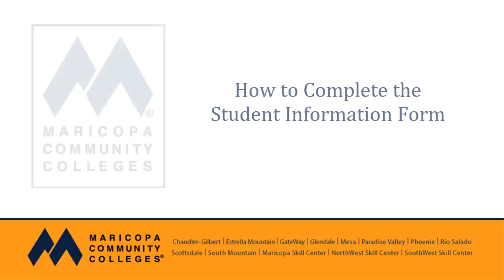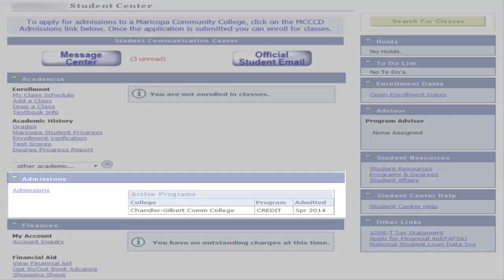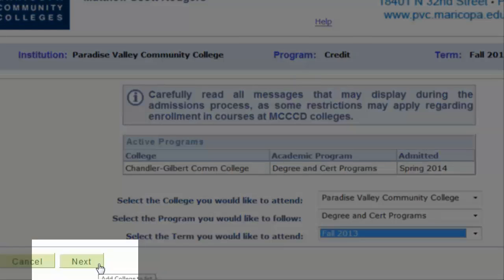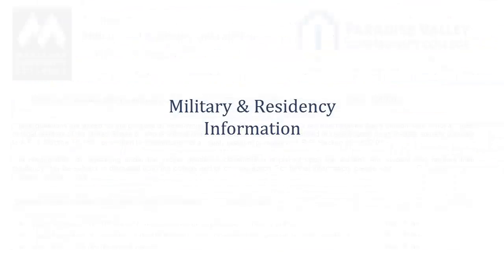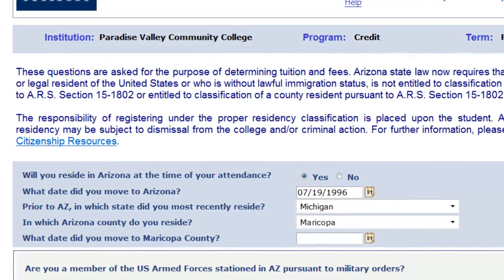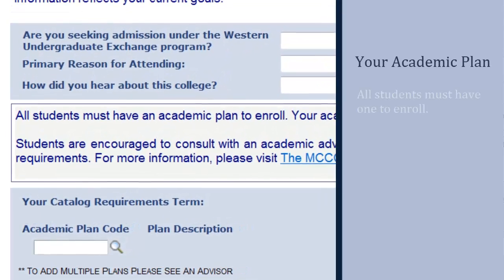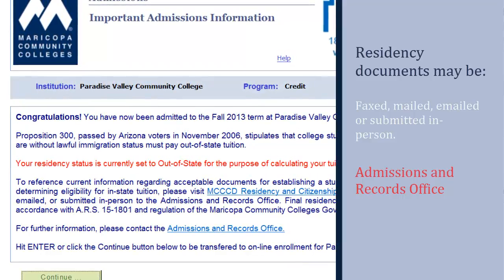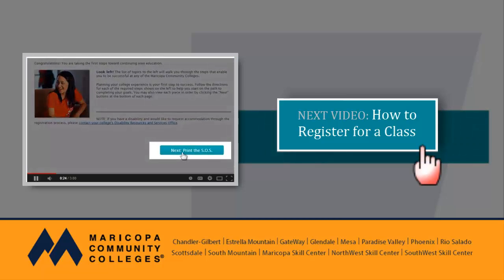My.maricopa.edu Tutorial: How to Complete the Student Information Form (SIF)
This is a step-by-step guide through the process of completing a Student Information Form (SIF). After watching this video, a viewer will have an understanding of the SIF process, and how it relates to residency status and tuition rates.